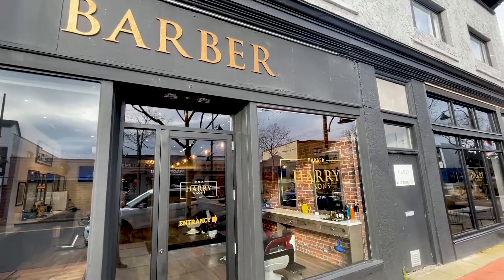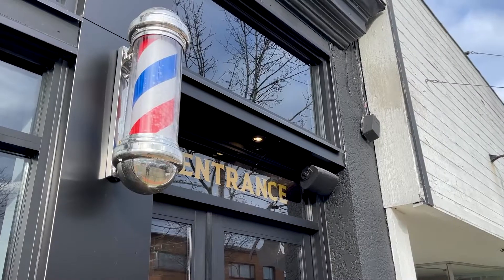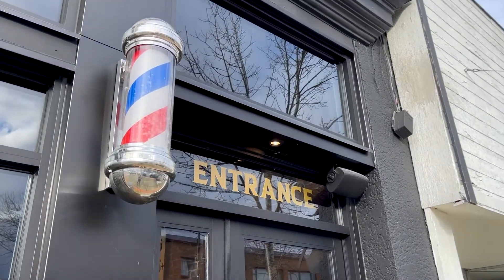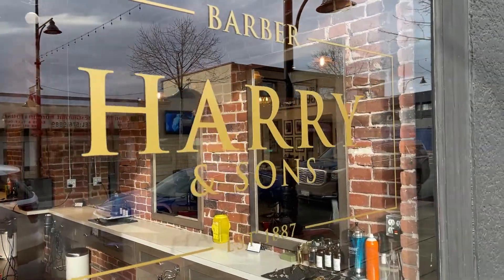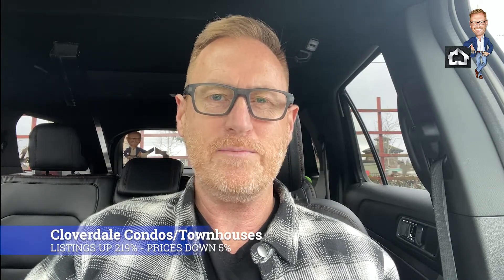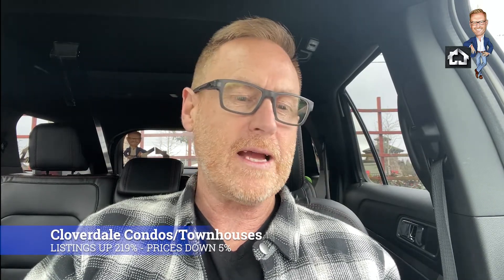Real Estate Market Update - March 2022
Market Update for the Fraser Valley. Are we starting to see a shift? Are things levelling off? If it is correcting, what will this mean for Buyers and Sellers.

Chris Johnson
Royal LePage Wolstencroft